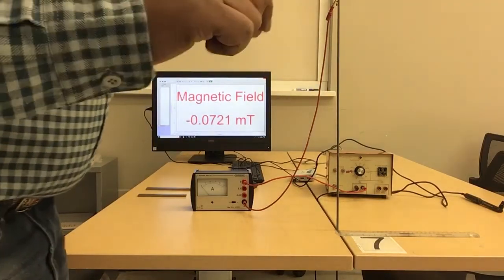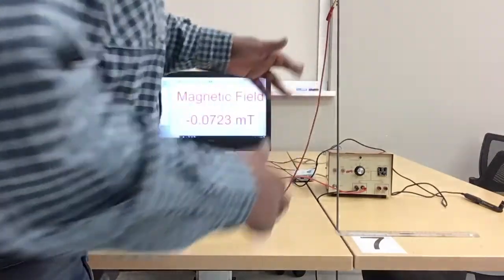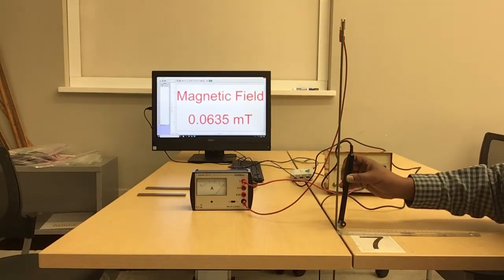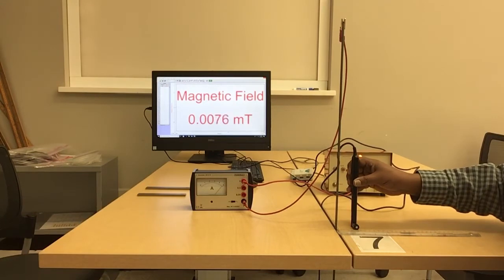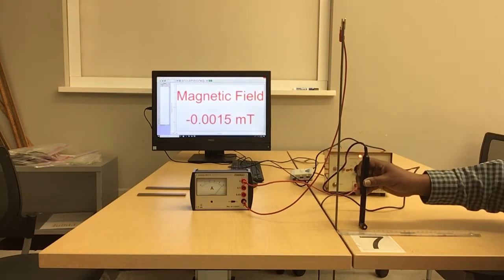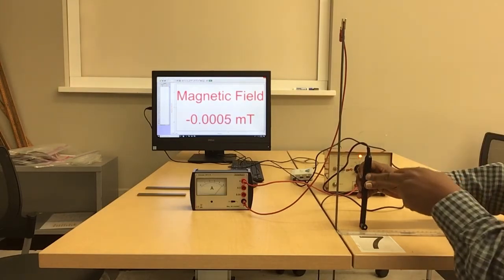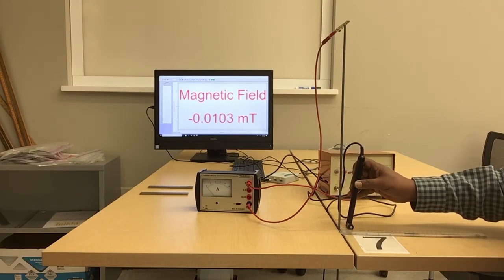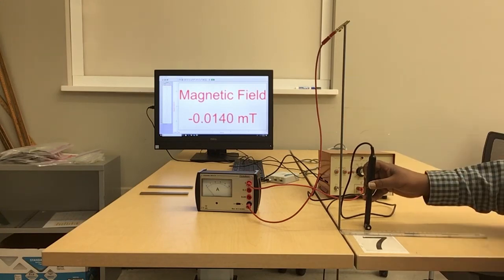L22 Magnetic field of a long current carrying wire